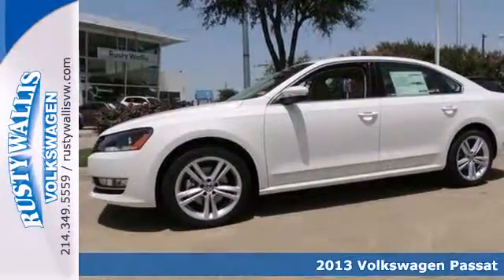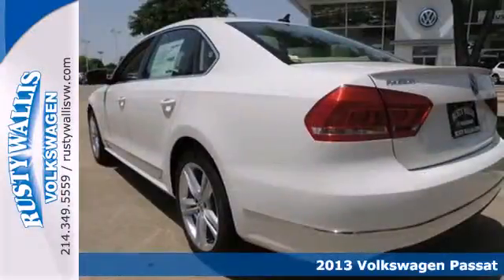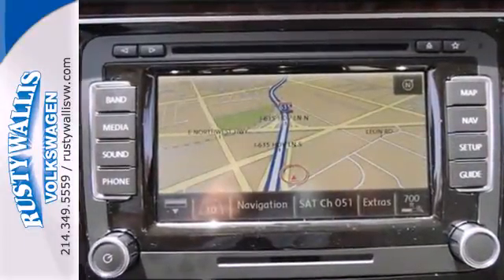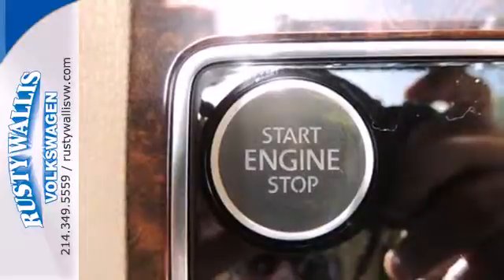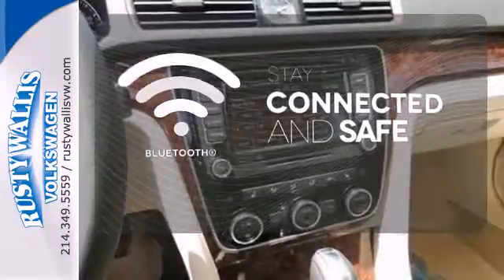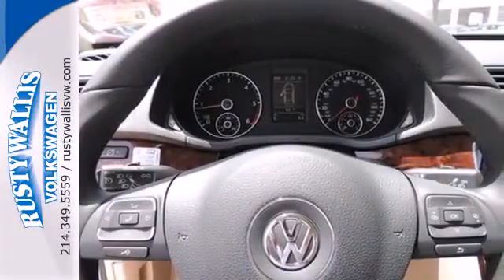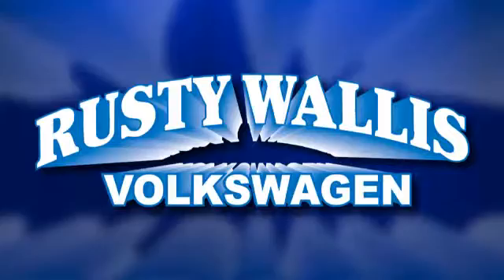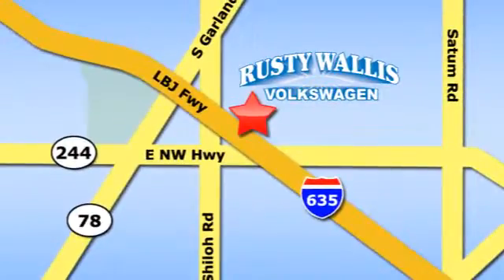2013 Volkswagen Passat Dallas TX Garland, TX V131118 - SOLD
Year: 2013
Make: Volkswagen
Model: Passat
Trim: 2.0L TDI SEL Premium
Engine: 2.0L 4 cyls Diesel
Transmission: Automatic 6-Speed
Color: Candy White
Interior: Beige w/Partial Vienna Leather Seating Surfaces w/
Stock #: V131118

Address:
12635 LBJ Freeway